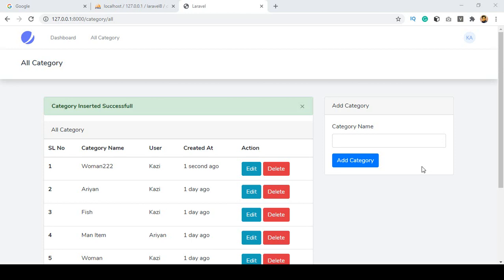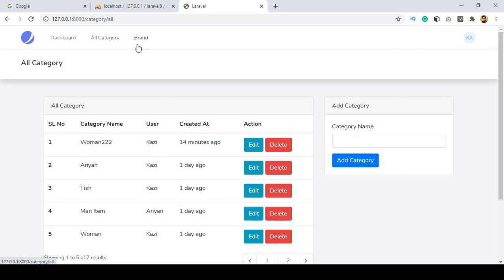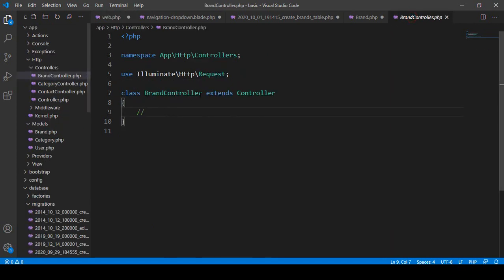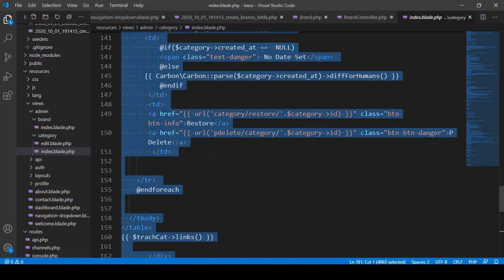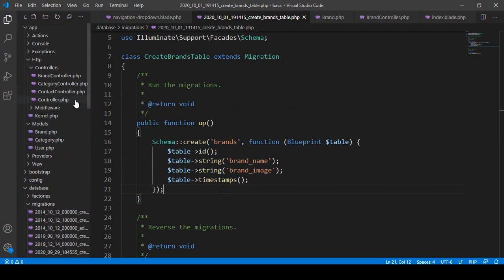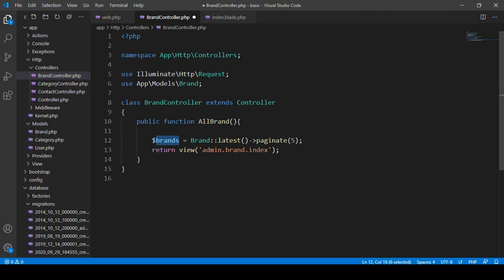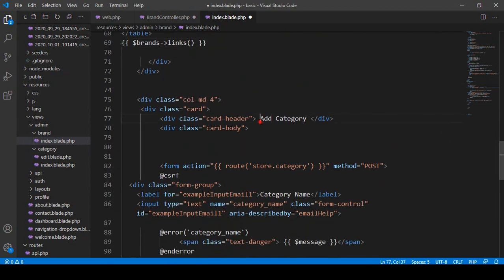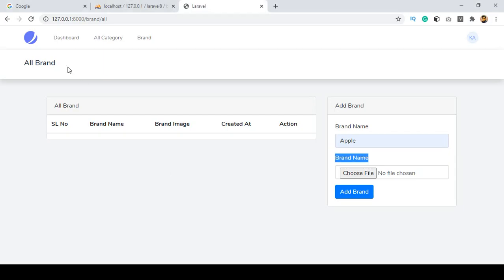Laravel 8 Tutorial | Setup Brand Page Part 29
👉Unlimited resource.